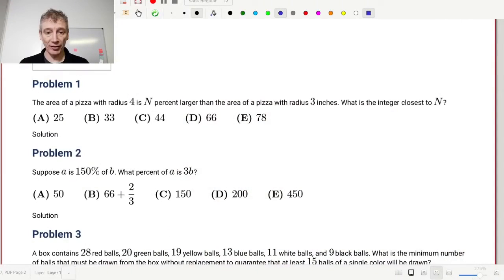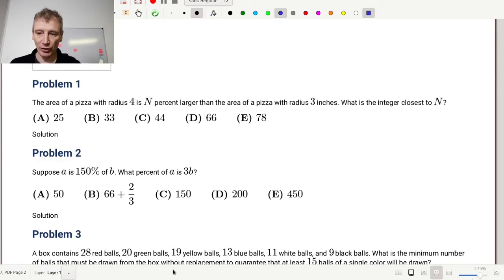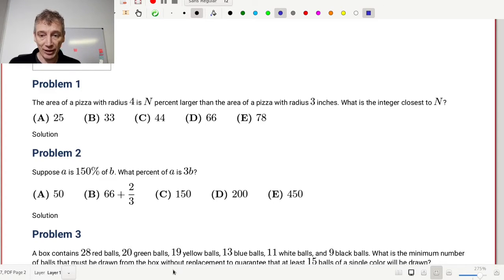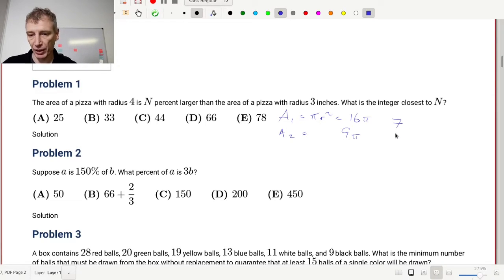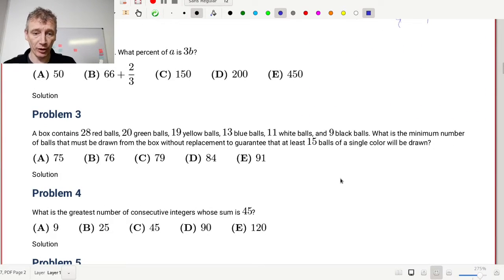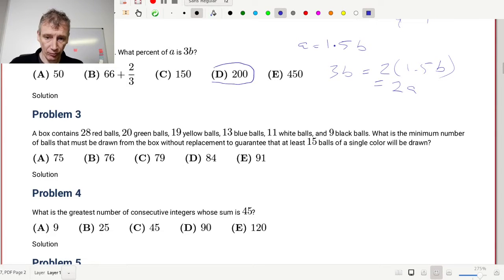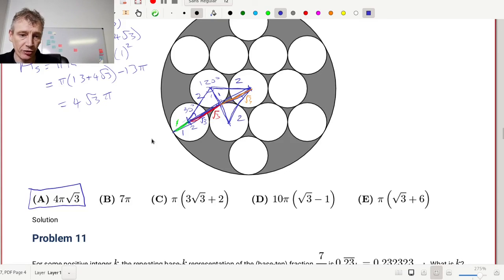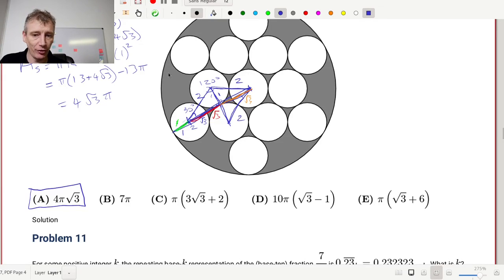Live solving AMC12A 2019 questions 1-10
My "speed run" through the AMC 12A 2019 (questions 1-10) with commentary on how to solve each problem. First in a series.